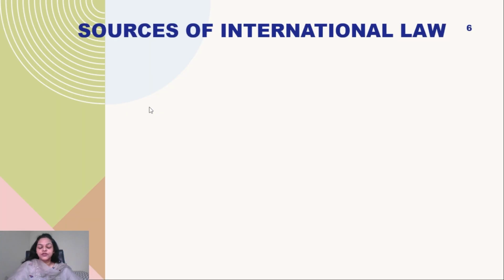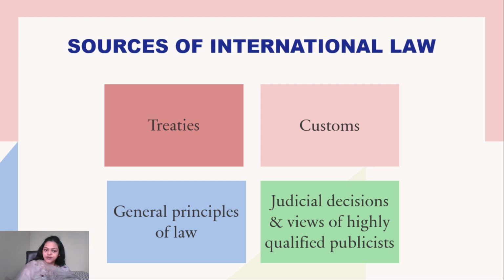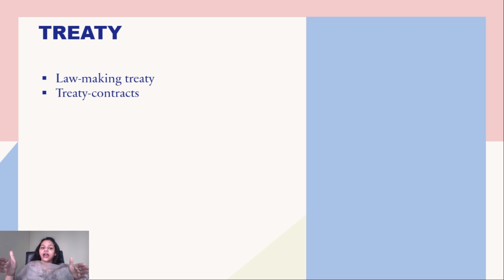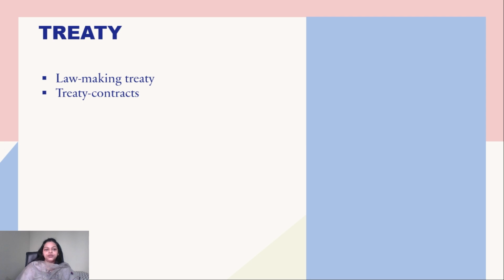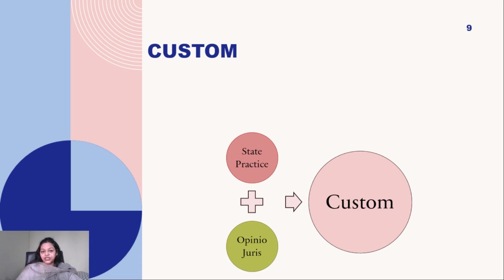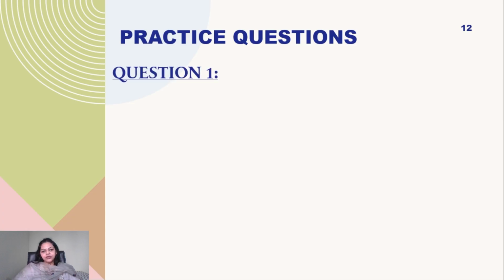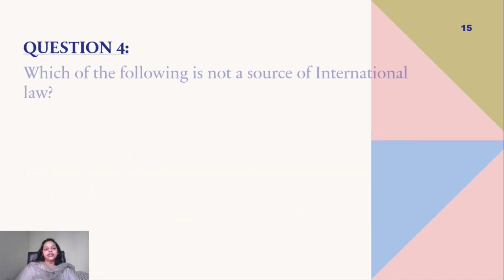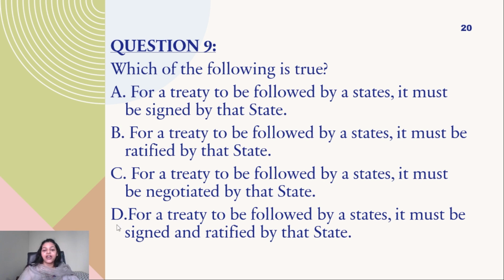International Law (Sources of International Law)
Subject: Law
Programme Name: Legal Reasoning
Course Name: CLAT

In this lecture, we have covereded International Law (Sources of International Law)

📡 Key Features:
Syllabus-focused Content